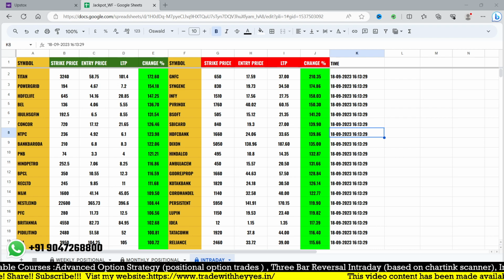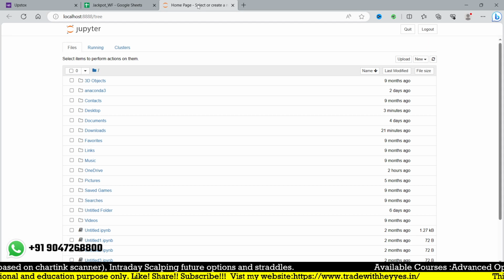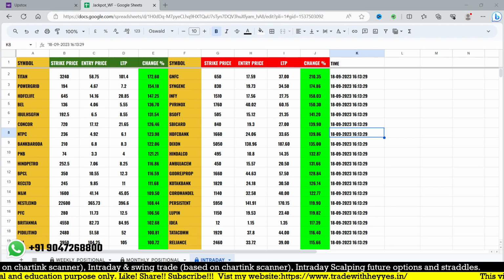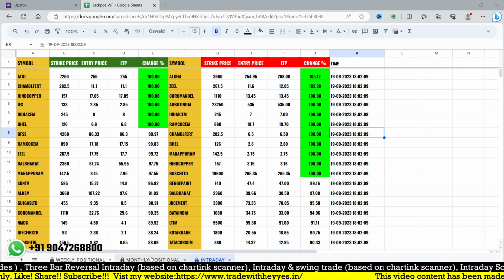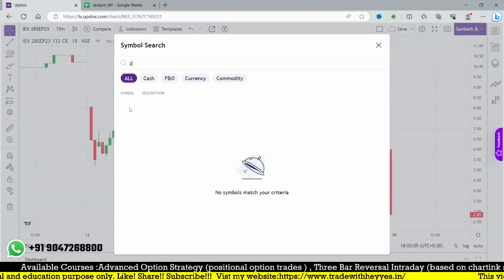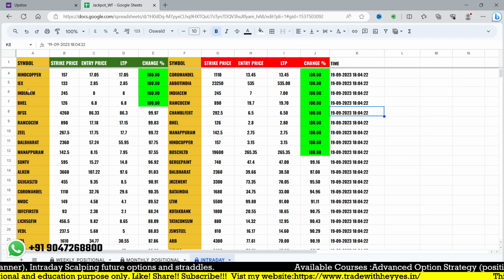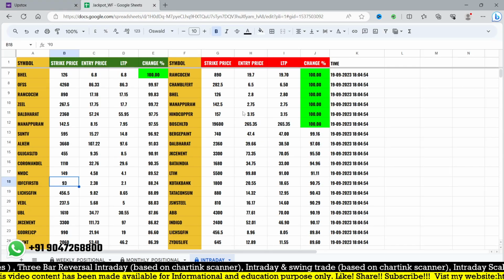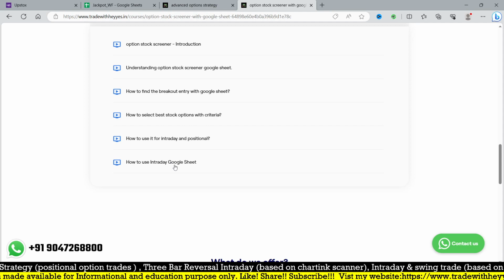Intraday Stock Option Scanner with google sheet